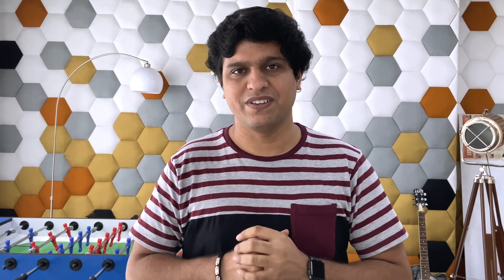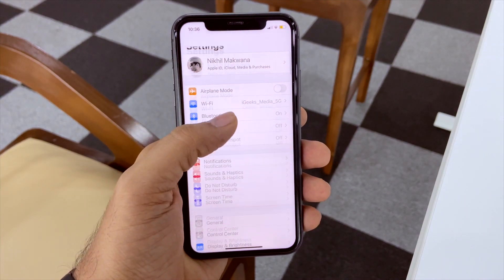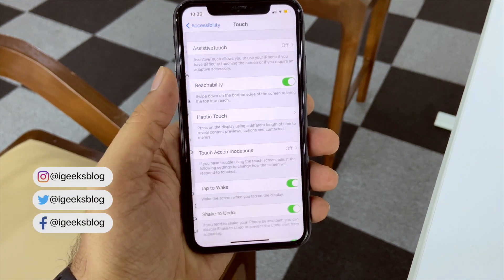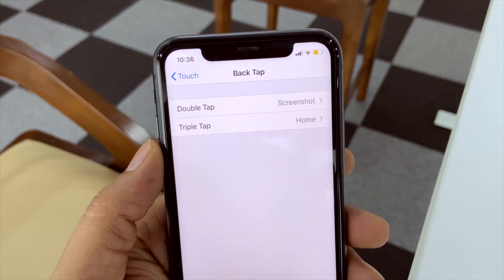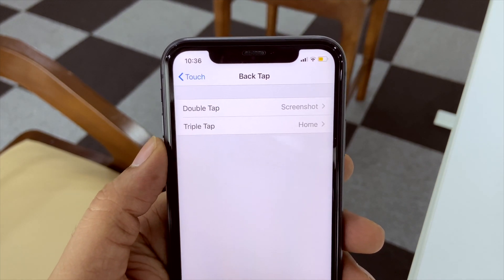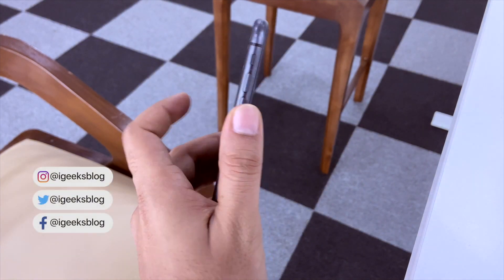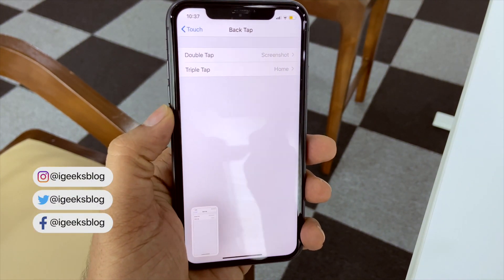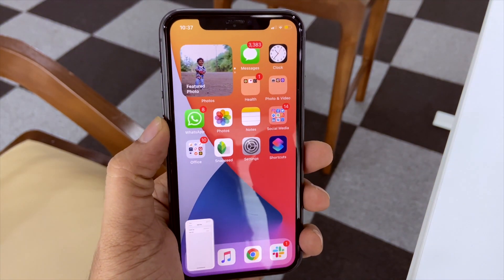How to use iPhone Back Tap custom controls in iOS 14/15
New iOS 14 Feature - BackTap. Let's know how you enable and use the Back Tap feature on your iPhone.